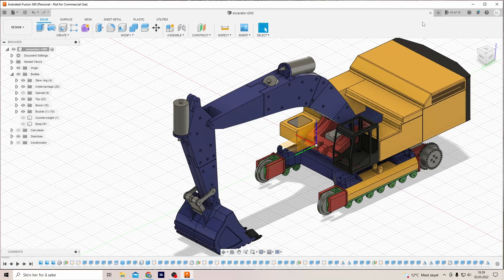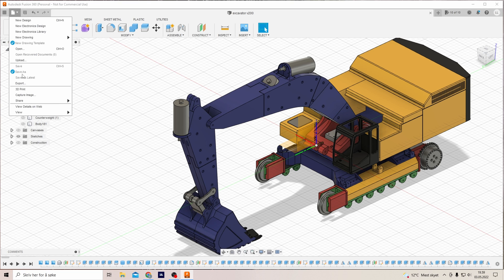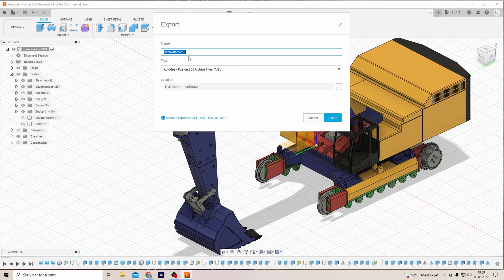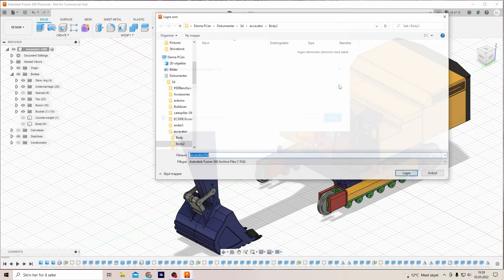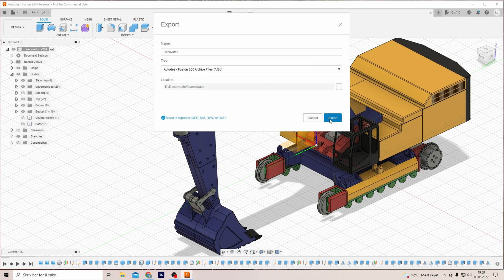Build your own 3d printed RC Excavator | FREE files!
Here you can find the project files for Fusion 360 for my 3d printed excavator.
Have fun with them!!!
If you make something out of them, please pay it forward by sharing it for free to the world!!

Here are some links to the hardware I have used. they are afiliate links. Which means that if a lot of you order a lot from these links, I might get a few bucks. It dos NOT cost you anything more :-)
Track motors 12V 50rpm

Slip ring, 4ch 5A

Actuator motors, 12V 160rpm

Universal joint actuator, 6mm-8mm

Actuator T8, lead 8mm, length 150mm

Track wheel axle connector, 6mm

Balls for slewing ring, 8mm 50pcs

Pinion and ring gear for slewing ring

Slewing ring motor 12v 30rpm

Micro limit switches

ESC for everything in the excavator. Hobbywing 1060 You need 6pcs

M3 screws. You need loads of them in different length. a lot of 35mm for the tracks

M3 countersunk screws, at least som 10, 12 and 14mm

M3 nuts. And regular M3 nuts

If you want to 3d print your own rc excavator, follow along as I will release the free STL-files when I'm done.

Thanks to @burnie222rclasseanhanger6 for a lot of help and technical discussions. Make sure to check him out to see how awesome it is possible to do 3d printed RC machines when you are good at it.

Shot on:
Sony ZV-E10